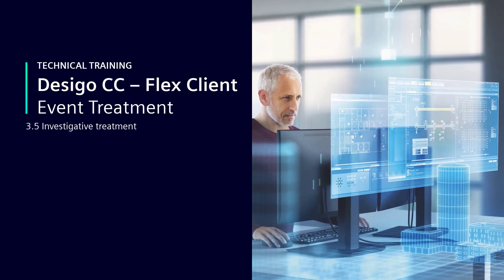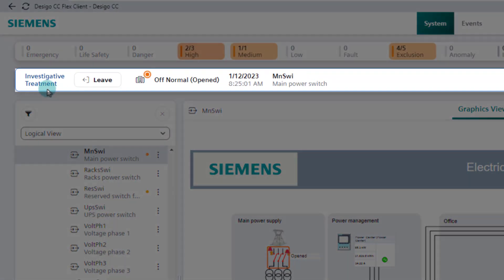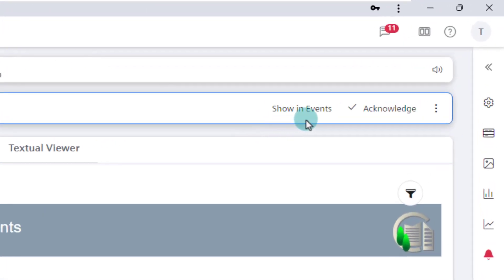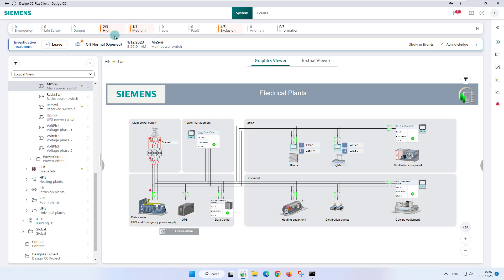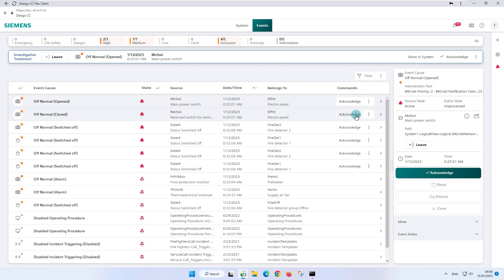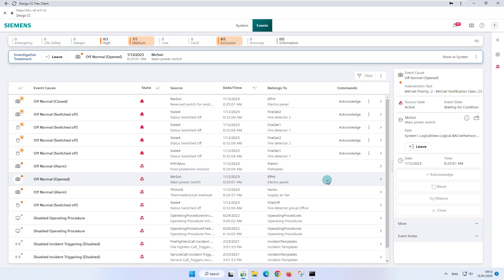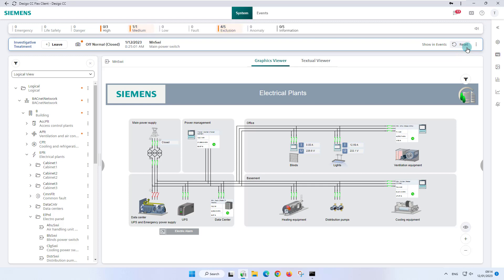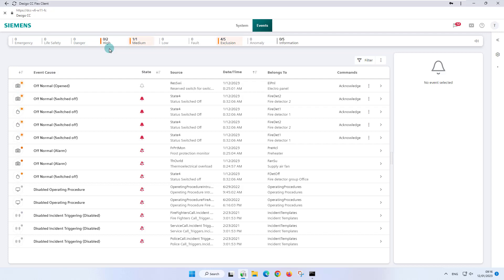3.5│Desigo CC – Flex Client – Event treatment – Investigative treatment